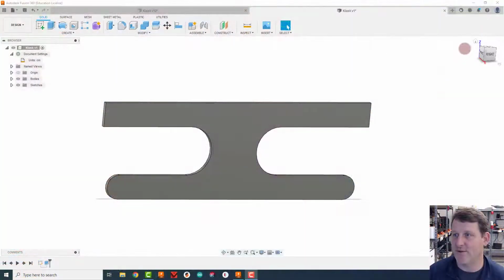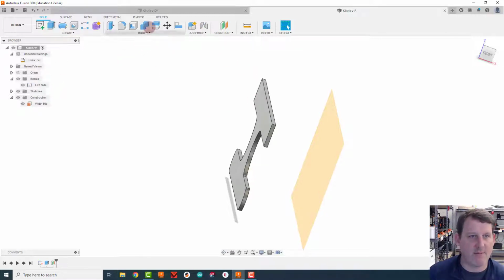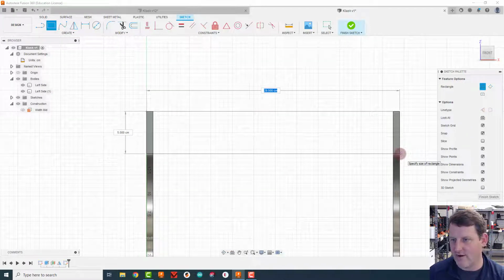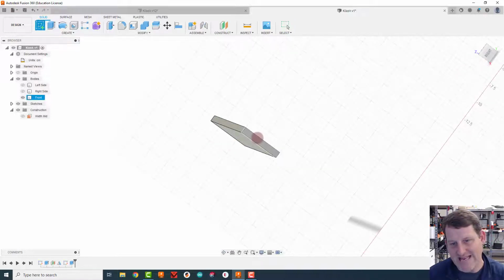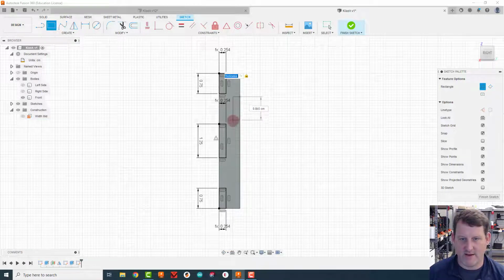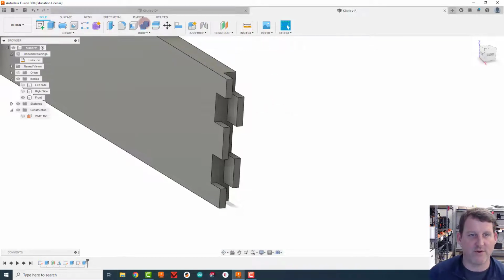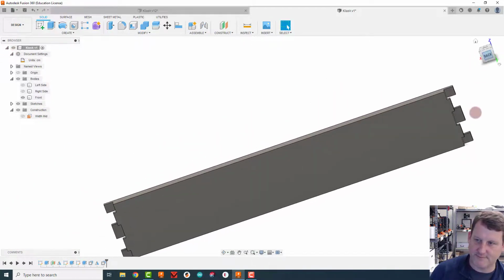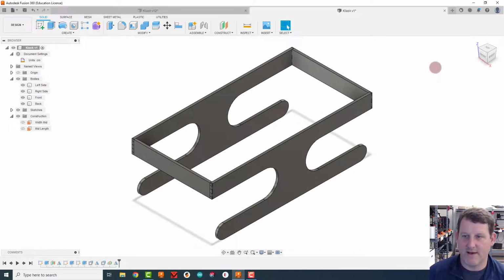Klask (Part 2 of 11)